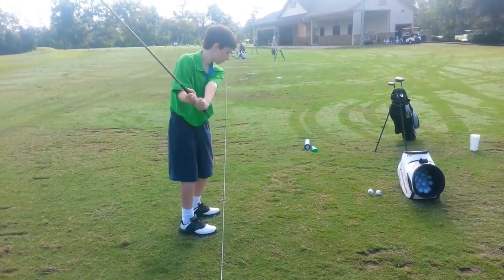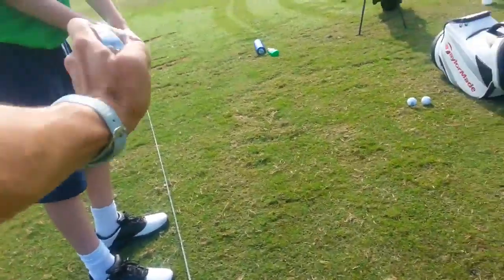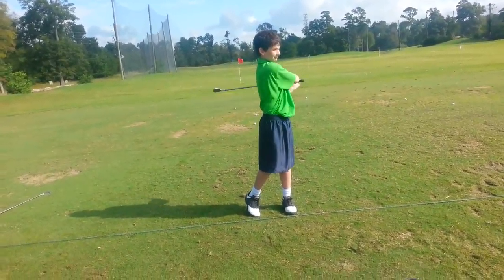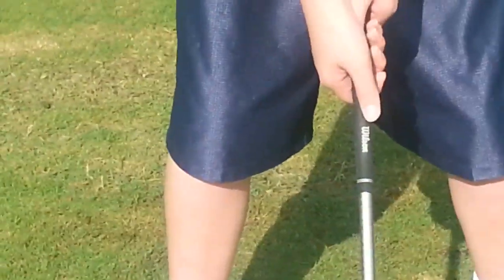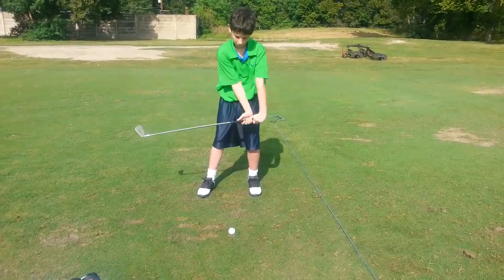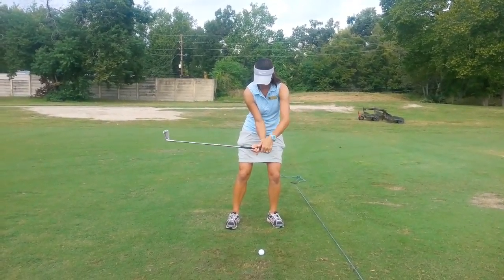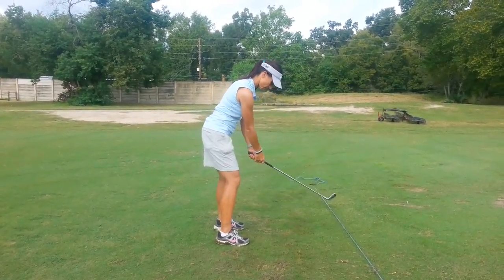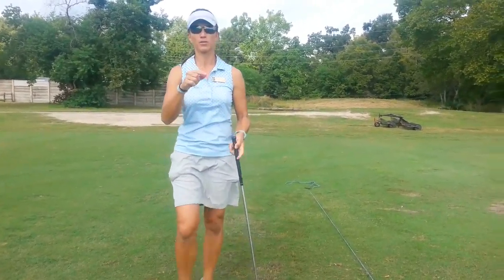Ryan h/swing with improvements (10/12/13)(1)